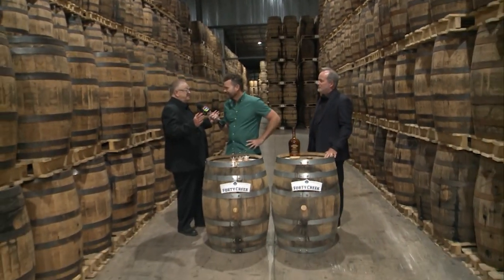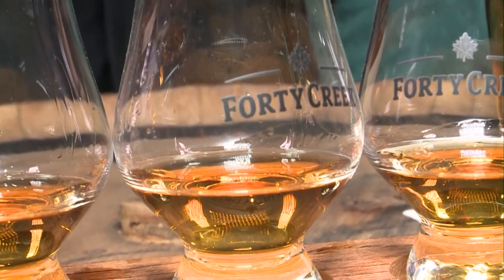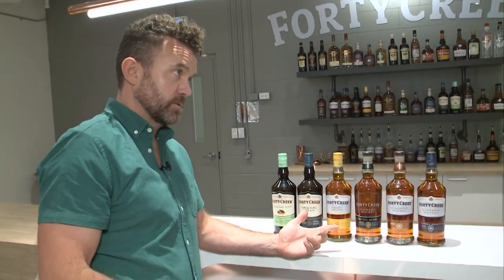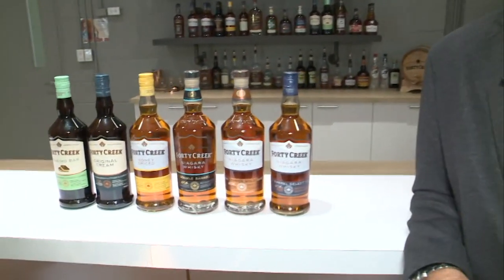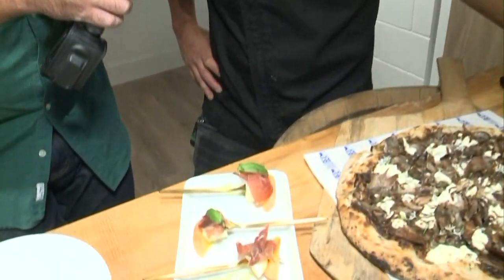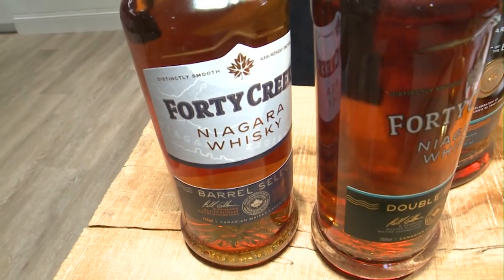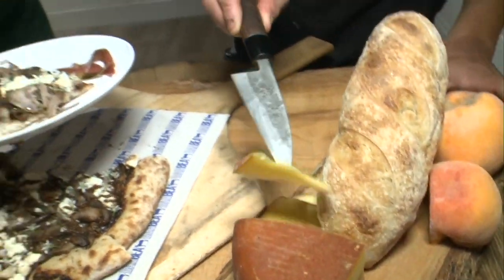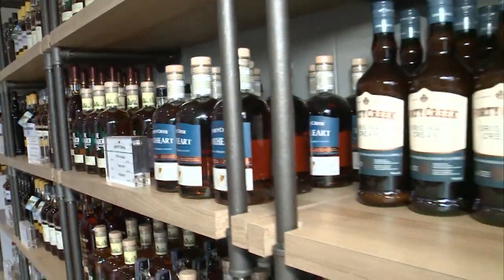Learn the history of Forty Creek Distillery at Whisky Weekend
Tim Bolen visited Forty Creek Distillery for the first time.

He learned the history of the distillery in Niagara, got to see the new look, taste the whisky, and experience the Barrel Warehouse, which is a special experience not everyone gets to have.

But this coming weekend they are hosting a Whisky Weekend at Forty Creek and it is the first time the general public can see the warehouse.

Along with being able to see the warehouse, there will also be music, tasting, tours and food trucks and the new look at Forty Creek.